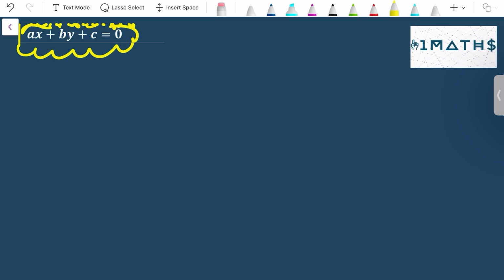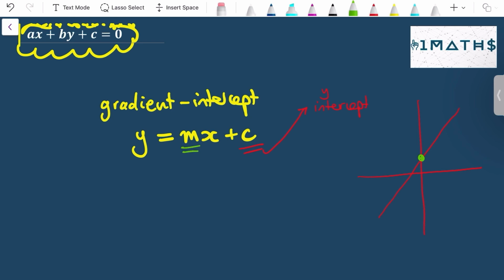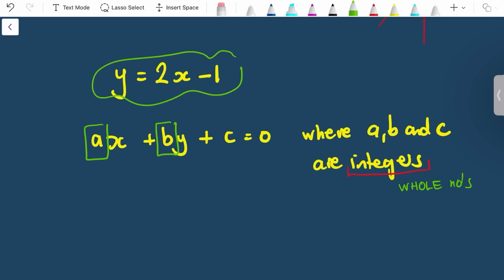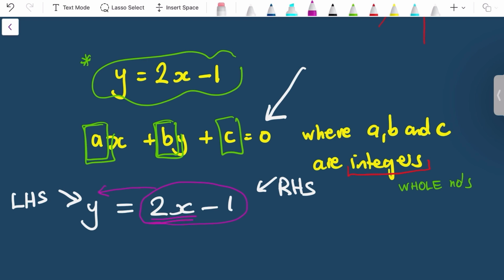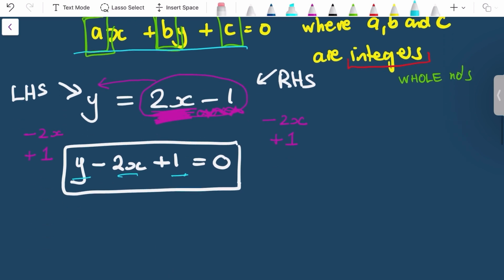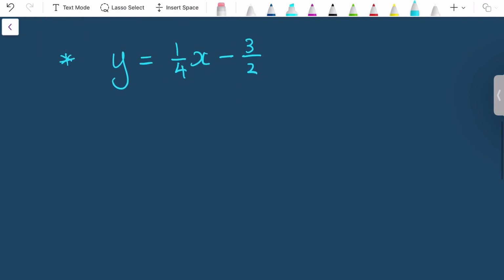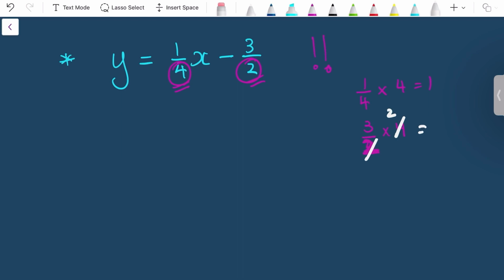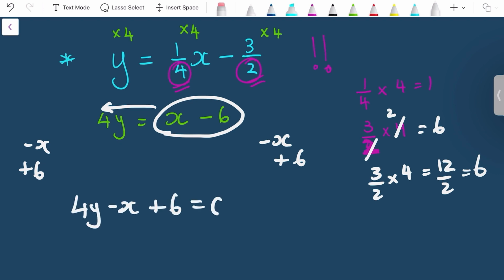Standard Form of a Straight Line Equation (IGCSE)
This video looks at rewriting equations of straight lines in what is known as “standard form”. Often the final mark of an IGCSE Higher or A Level Maths question might require you to rearrange an equation in this form. Nice and easy!